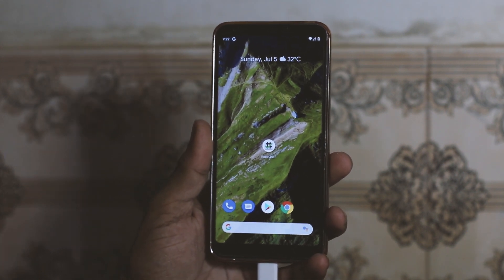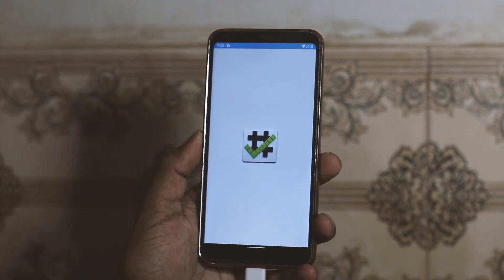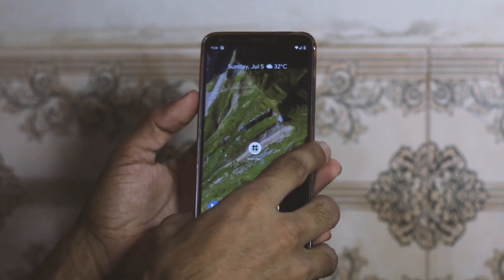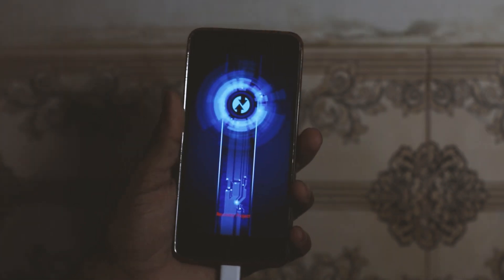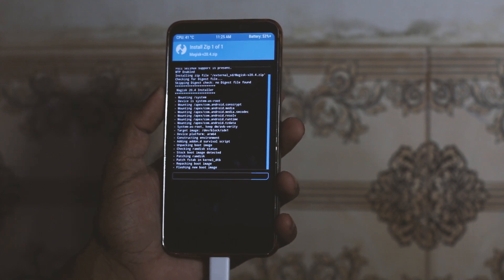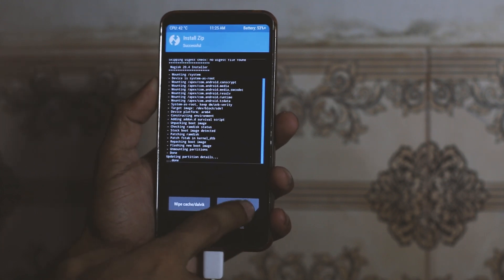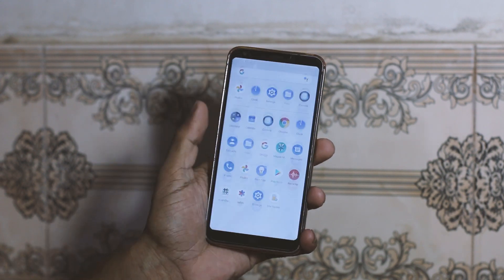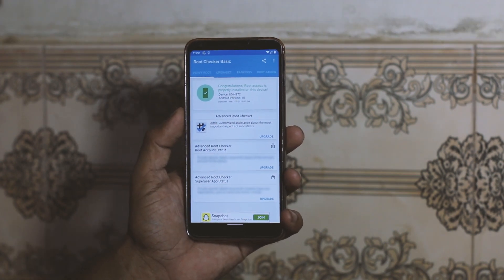How to Root LG G6 On Android 10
In this video i showed that how can you root LG G6 T-Mobile H872 on android 10 Pixel Experience Plus rom